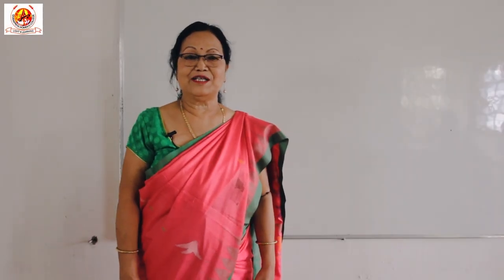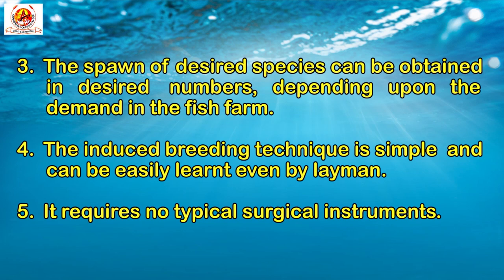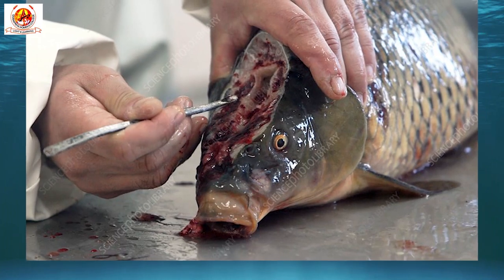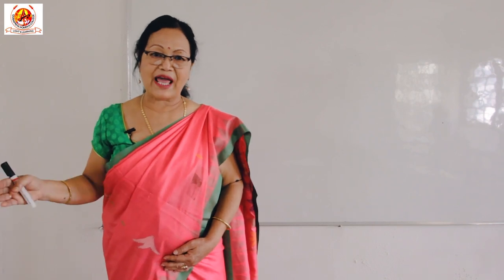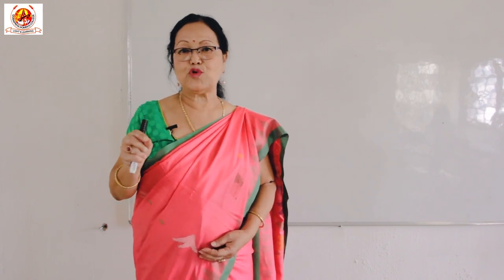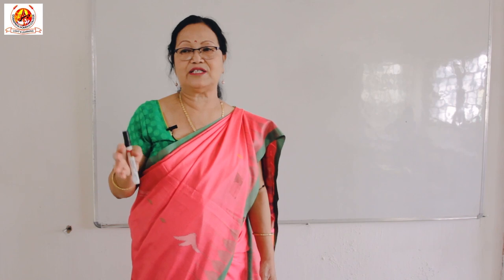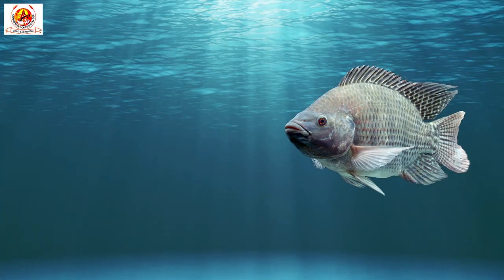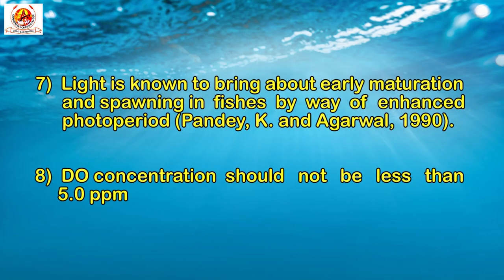S 014 Induced breeding or Hypophysation in fishes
Lecture by Dr. Y. Romabai Devi, Associate Professor, Department of Zoology, G.P. Women's  College